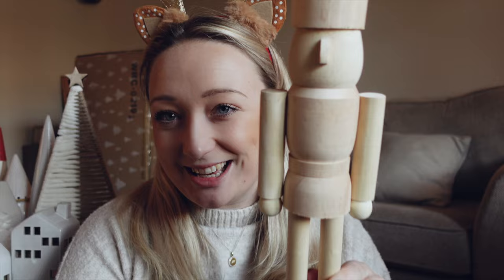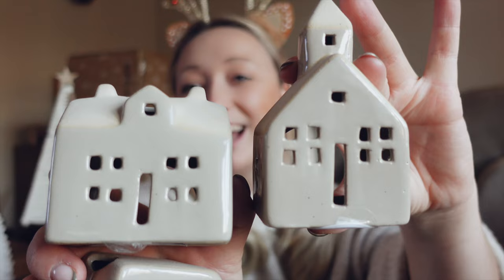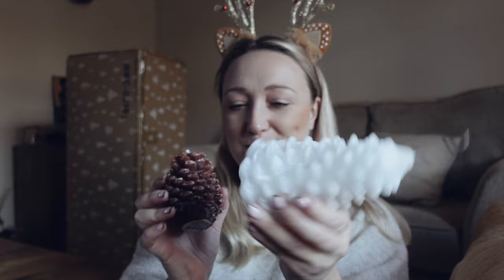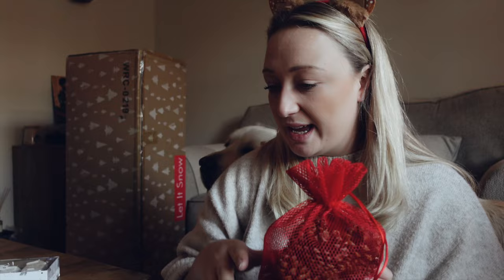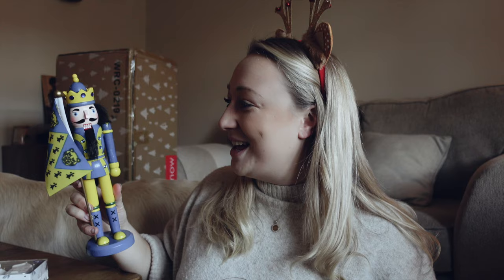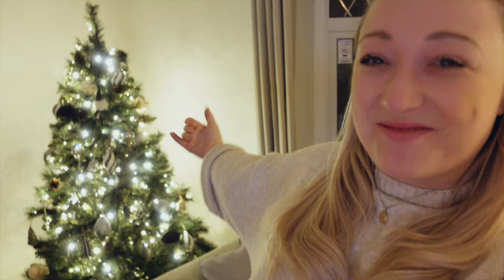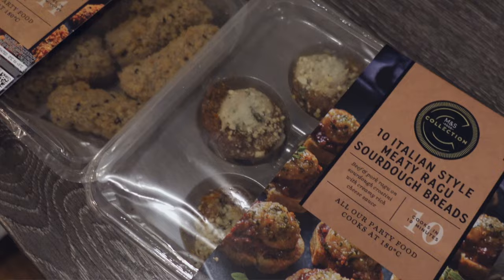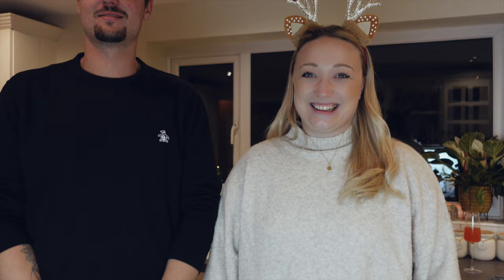VLOGMAS DAY ONE | Decorating for Christmas. M&S Nibbles, Jamie Cullum & Mulled Wine 🍷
Welcome to Day One of our 25 Days of Vlogmas extravaganza, where the Christmas magic truly begins 🥹

Join me on this festive journey as we transform the Lane & Haydon residence into a winter wonderland, complete with a sneak peek into my latest Christmas decoration haul – because who doesn't love a little Christmas shop?

Don't forget to hit that subscribe button, give us a thumbs up, and ring the notification bell to ensure you don't miss a single moment of our daily Vlogmas adventures this year.

⚡️ READY TO UNLOCK YOUR POTENTIAL AS A CEO?
▸ Take my FREE quiz and find out your unique CEO profile so you can operate your business based on you

▸TIMESTAMP:
0:13 - Welcome to Vlogmas
2:34 - Christmas Shopping Haul
8:02 - Shrewsbury Nutcracker
8:56 - Decorating the Tree
9:58 - Pinecone Madness
11:47 - The Tree is Complete
12:30 - Kitchen Antics
13:53 - Picky Bits
14:30 - See you Tomorrow

Step into your power, today 💛